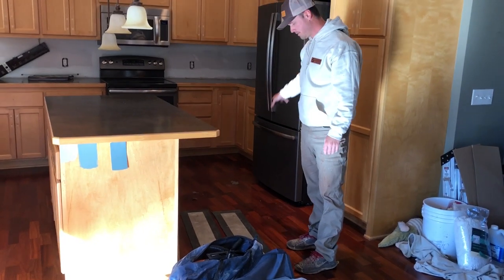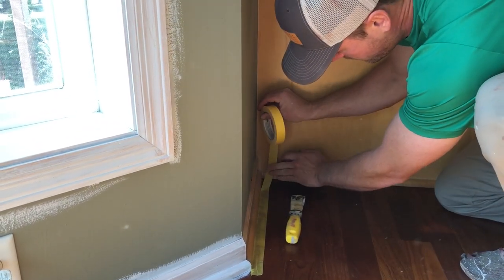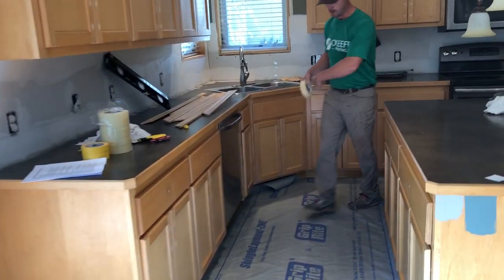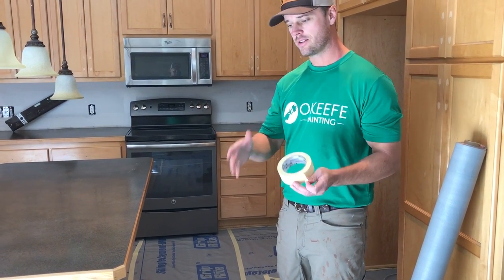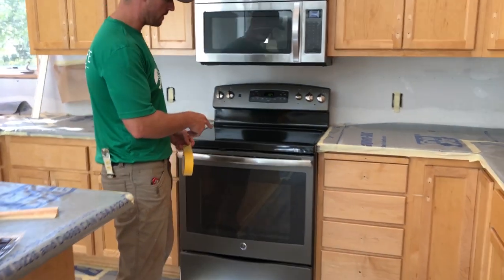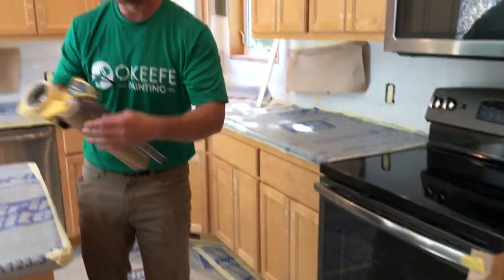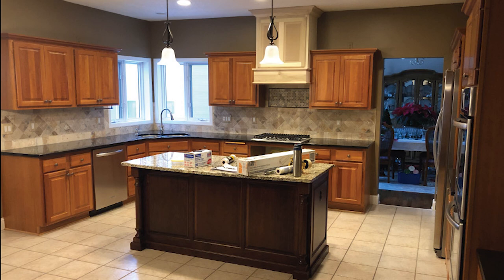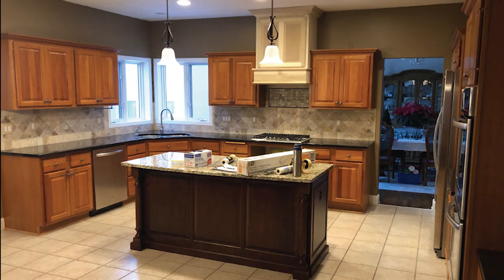How to prepare a kitchen for cabinet painting - Tips & Tricks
List of tools used in this video:

► Appliance Air Lift
► Zip Wall Poles
► 3M Handmasker
► Standing work light
► Pop up Garbage Container

For instant updates check us out on Instagram

Recommended Books To Help Your Business:

How to win friends and influence people
Profit first
The E-Myth

List of Steps:

1. Install shoe covers or remove shoes

2. If client would like inside box area of cabinets painted where fridge is and homeowner asks us to move fridge ask homeowner to sign a hold harmless agreement and move fridge outside kitchen area using appliance air lift.

3. Install 1.5 inch yellow frog tape around edges where paint is to be applied.  This includes quarter round, base trim, around island, etc.

4. Place Grip Rite Underlayment over floor and secure to frog tape using 1.5 inch intertape.  Tape all seams and make sure all edges are sealed to floor. Yellow frog tape should be the only tape applied directly to wood flooring.

5. Install 1.5 inch intertape or green frog tape around underside of counters

6. Place Grip Rite Underlayment over counters and secure with 1.5 inch intertape.

7. With 12 inch paper, slide paper in between microwave and cabinet.  Finish masking microwave with 12 inch paper and 1.5 inch intertape. If cabinet box and microwave are fit too tight not allowing paper to slide in between mask microwave edge with frog tape.

8. Mask around dishwasher.  Open dishwasher door to mask rubber dishwasher seal area.

9. With 12 inch paper slide paper in between cabinet box and stove.  Finish masking body of stove with 72 inch 3M hand masker plastic.  Secure plastic to grip rite underlayment with 1.5 inch intertape.

10. If you’re not painting kitchen walls, use 1.5 inch yellow frog tape and mask wall where it connects to cabinet boxes.  Place frog tape 1/8 inch away from box revealing a tiny amount of wall paint.  Don’t tape tight to the box because you need to caulk along cabinet edge right before final coat.

11. Remove drawers and uninstall drawer guides.  Remove drawer faces from drawer boxes.  (only if drawer face removes, some are permanently attached)

12. If drawer box is permanently attached to drawer face, set aside to take entire drawer with face attached back to shop.

13. If you removed drawer face from drawer box, place drawer boxes in designated area of home as decided by client.  You should ask them where you should place them when you first arrive

14. Remove doors.  Inside the hinge hole label each door with black marker sequentially from left to right.  Place small piece of tape over number and make sure tape doesn’t cover what should end up getting painted.  Stack doors in kitchen.

15. Place hinges inside cabinet box.  Lower hinge gets placed closer to outside edge.  Upper hinge gets place further back inside box or higher up inside cabinet.  Place hinge screws in plastic bag.

16. After doors are removed, install green frog tape on bottom edge of cabinet boxes and edge of cabinet shelf.